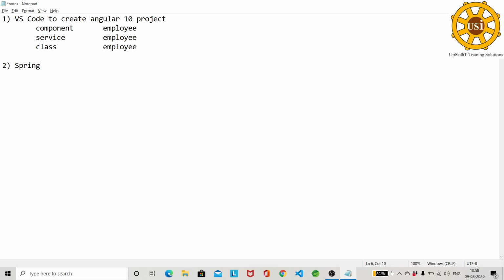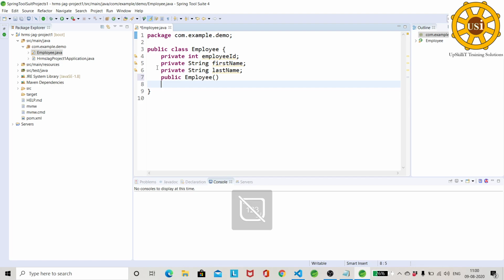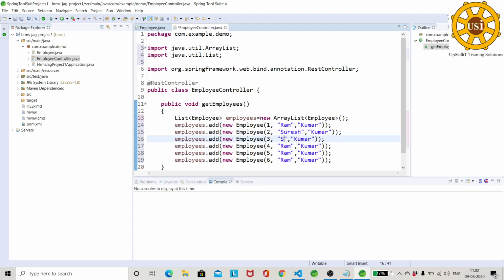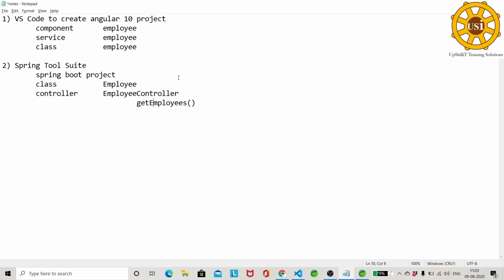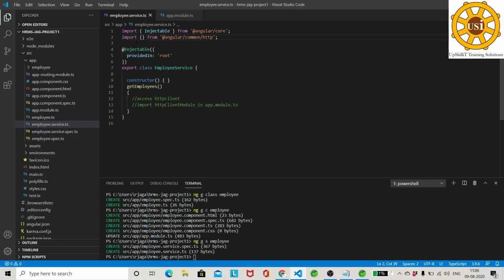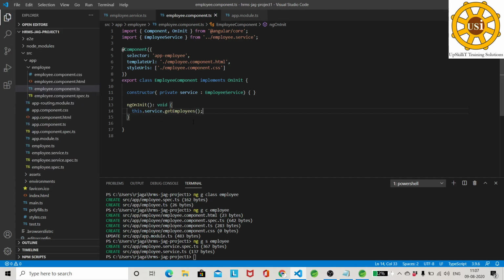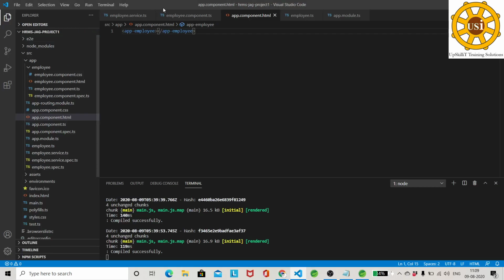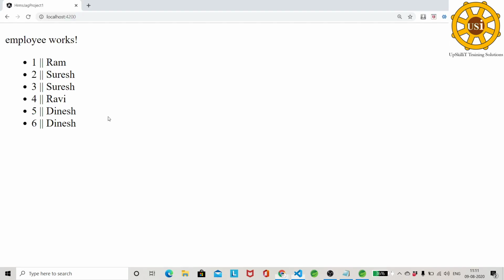Angular + Spring Boot integration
Learn to integrate angular 10 project with Spring boot in just 15 minutes. A quick tutorial that creates angular project and Spring boot from the scratch. Angular component and service access spring boot rest api to display list of employees.